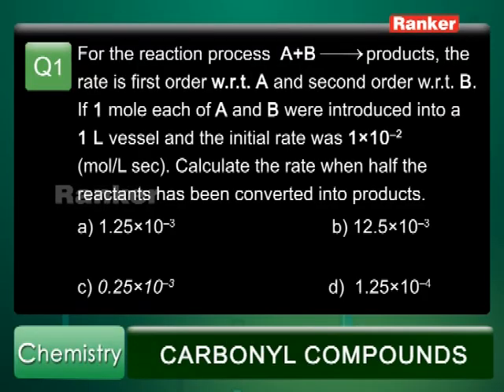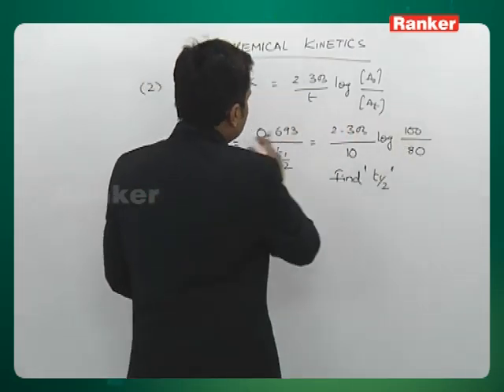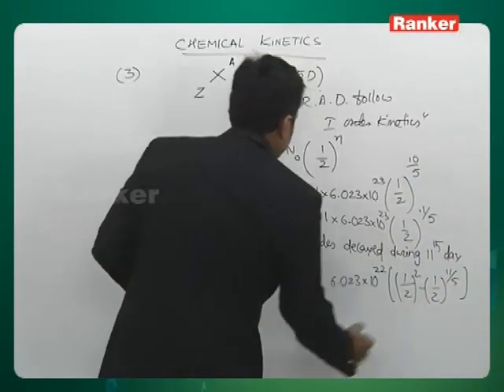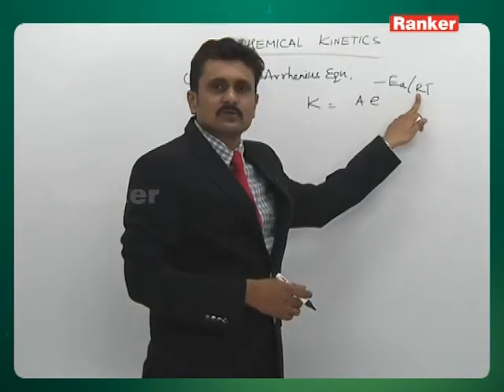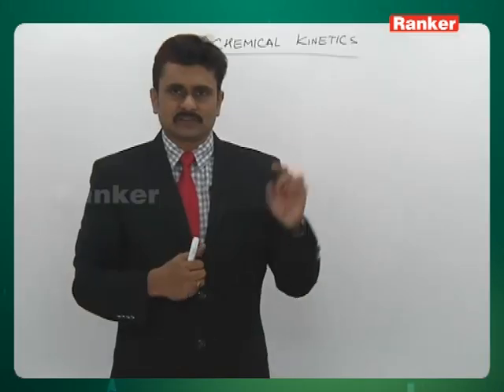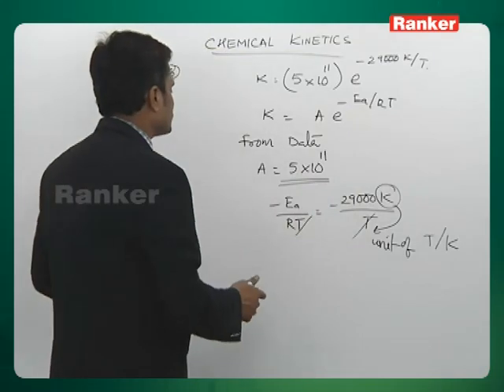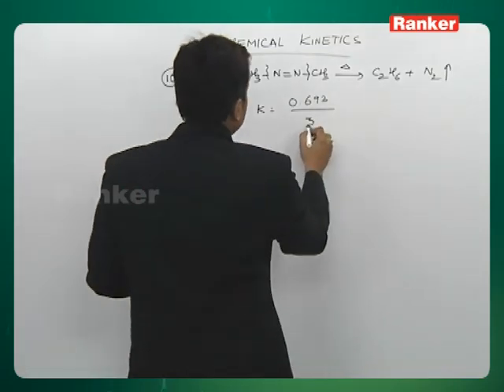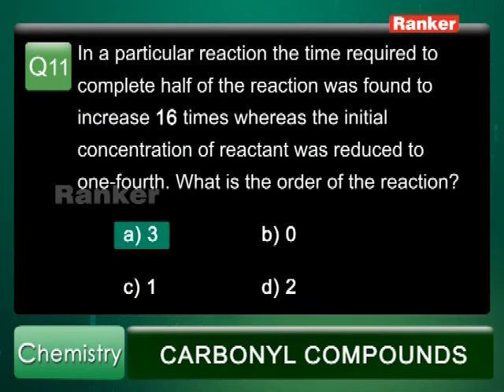Chemical Kinetics Questions Part 1 | Chemistry | Pavan Kumar Kasu | Rankers Learning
Dive into the dynamic world of Chemical Kinetics for JEE (Main) with Professor Pavan Kumar Kasu. Explore reaction rates, mechanisms, and equilibrium, and sharpen your problem-solving skills under Professor Kasu's expert guidance. Prepare comprehensively to excel in JEE (Main) Chemistry with confidence.